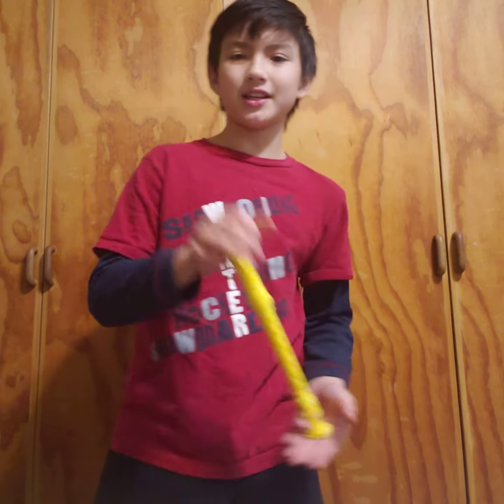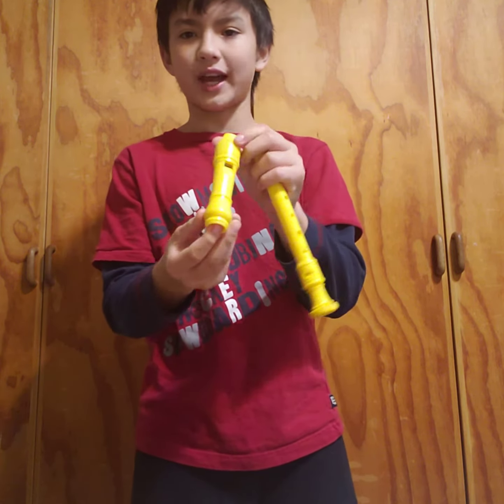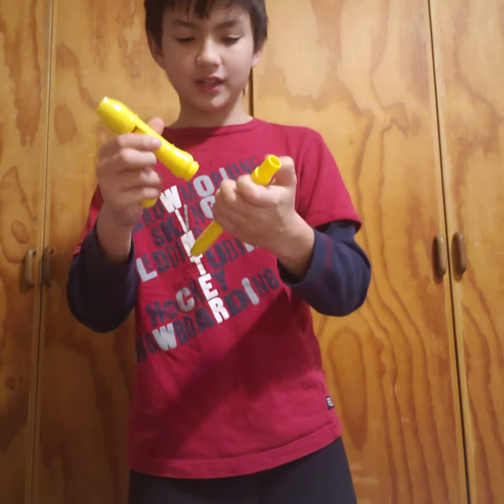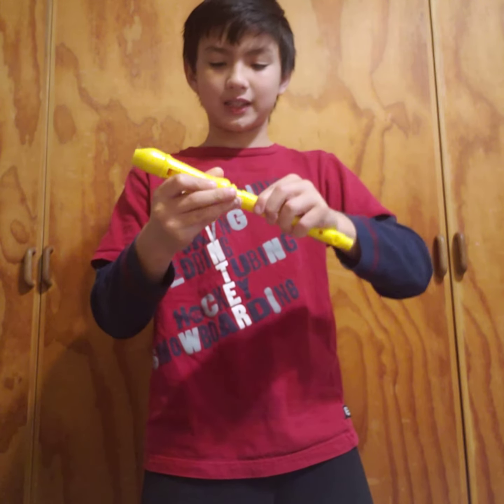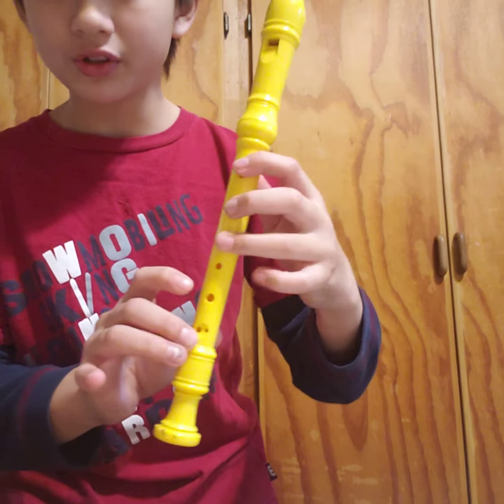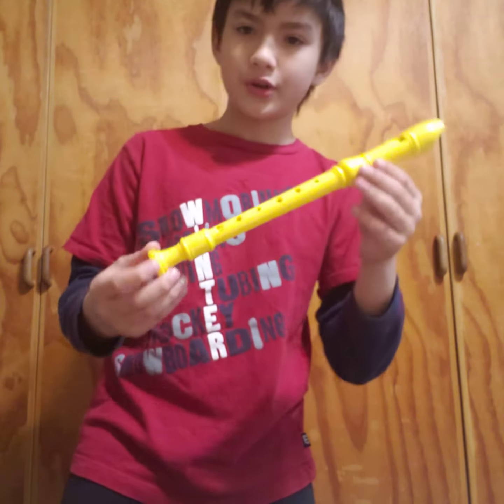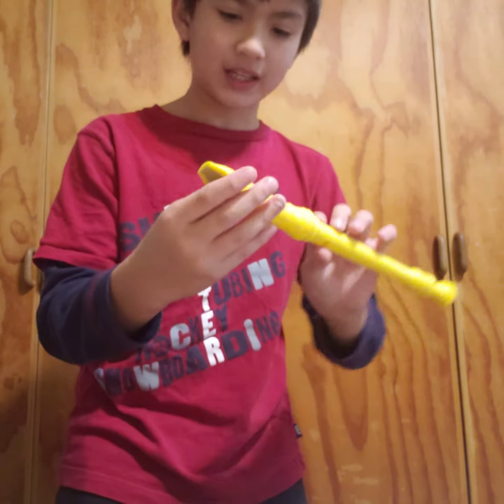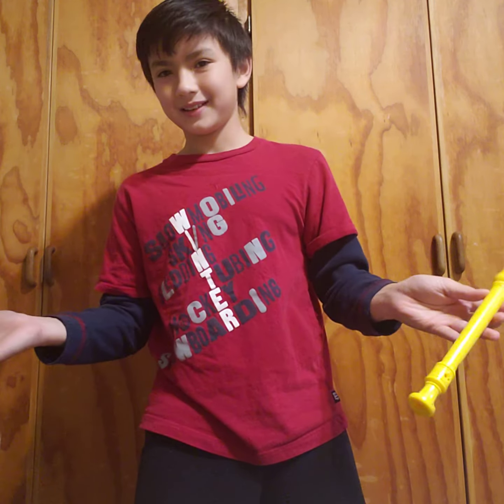Introduction to a recorder